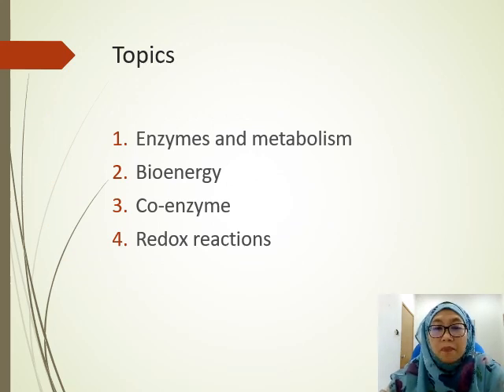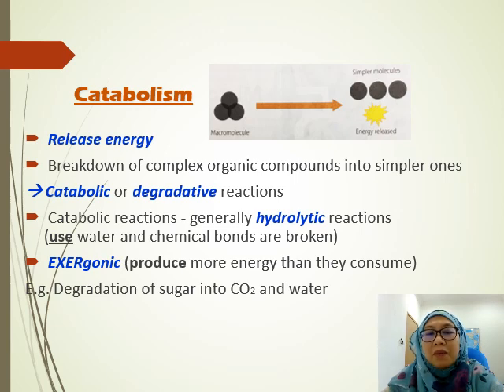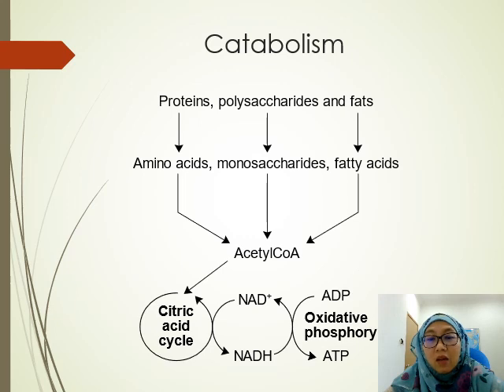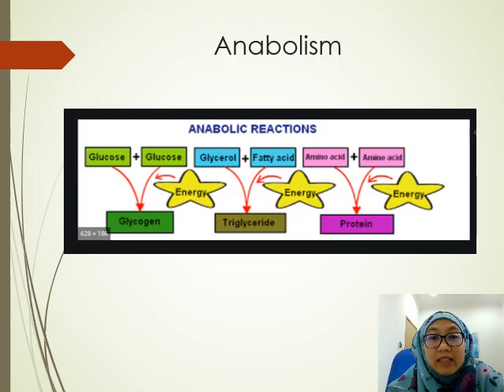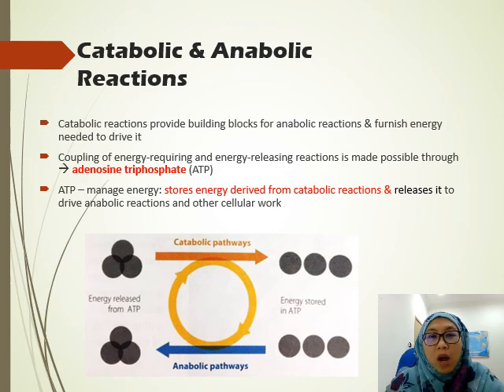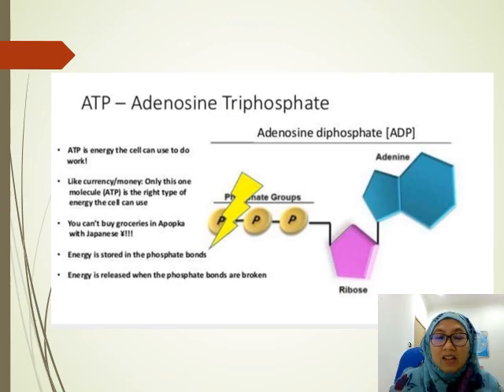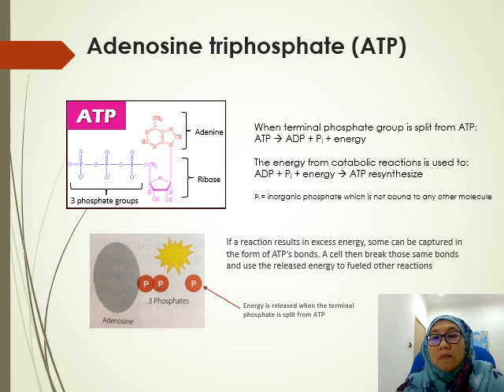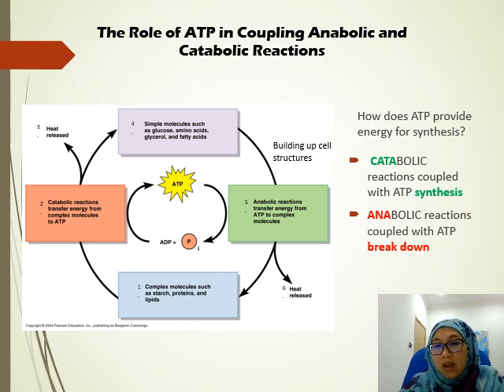BMY3001 - Metabolism Part 1